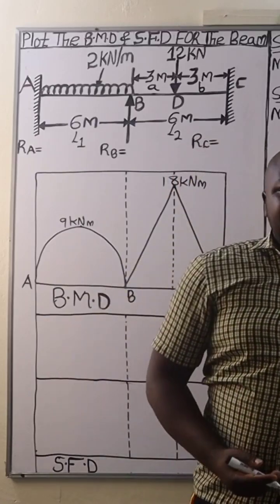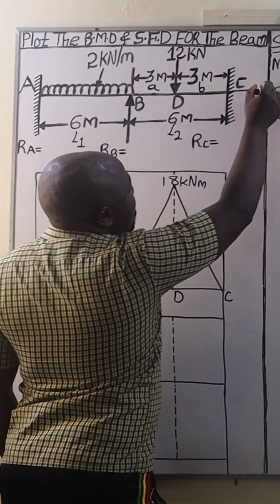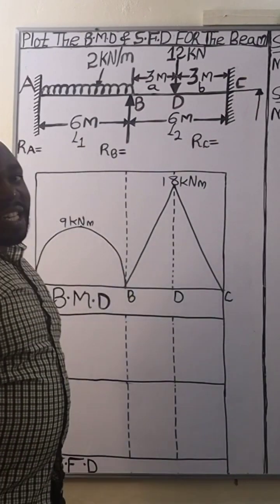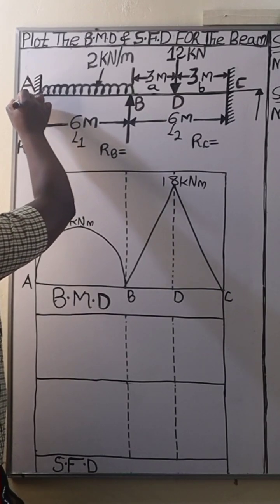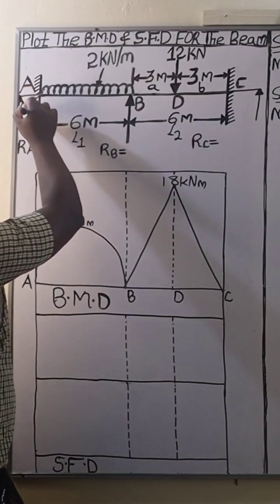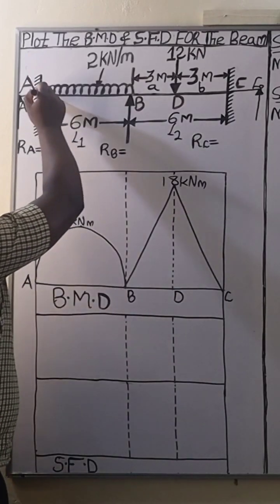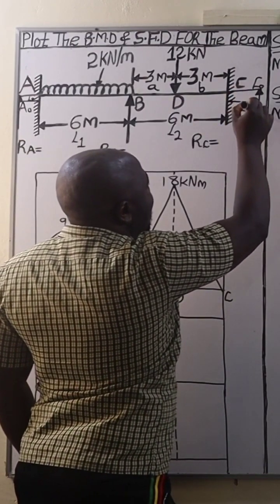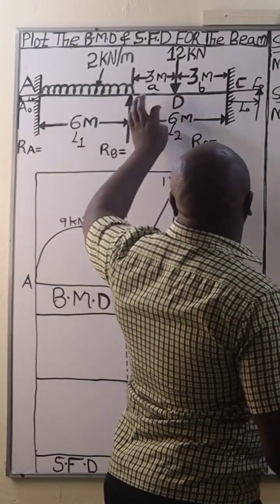Analysis of a Fixed Beam using the Three Moment Theorem.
This video is describing how to plot a BMD and SFD for a fixed beam.